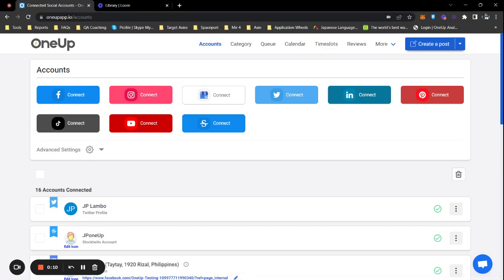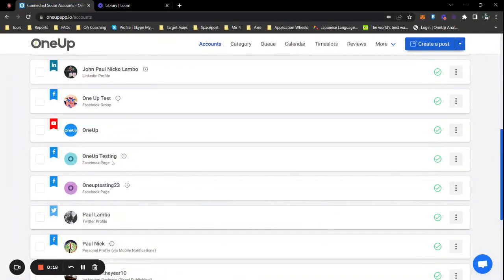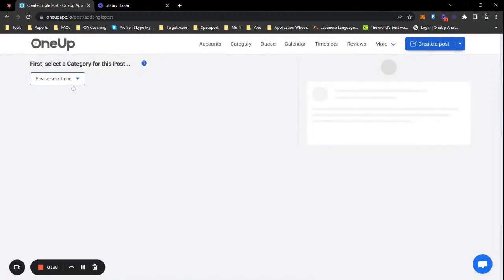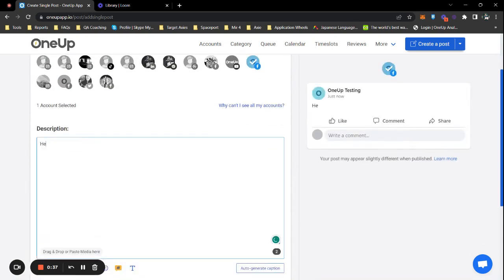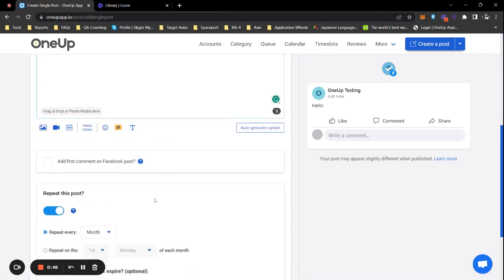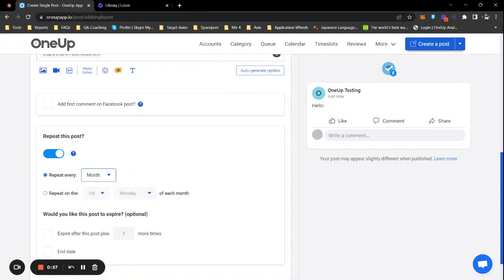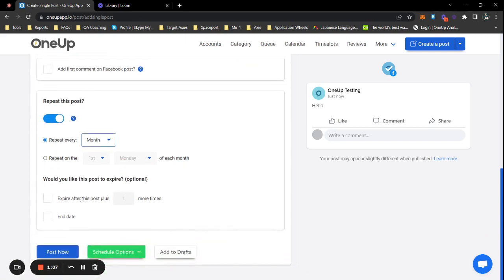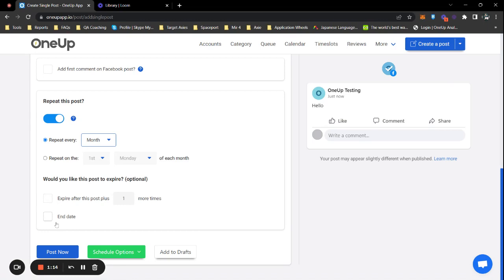How to Schedule a Repeat Post on Facebook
Here is how you can schedule a post to repeat on Facebook with OneUp.

With OneUp, scheduling and setting your post to repeat has never been so easy! You can also do the same automation on all your social accounts with OneUp.